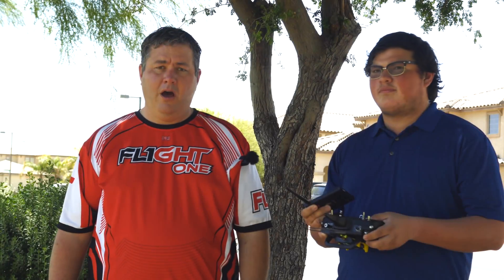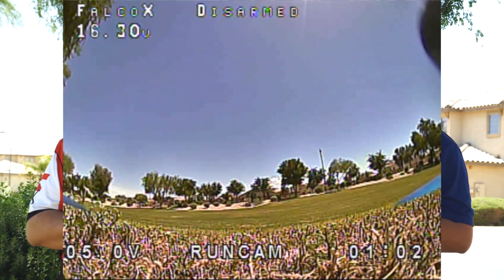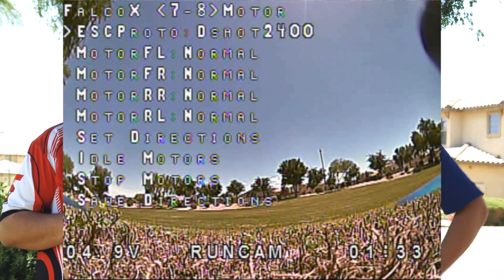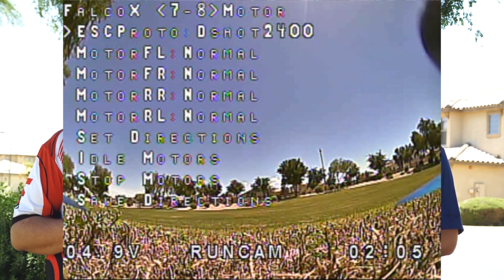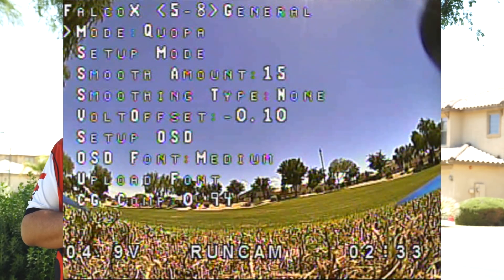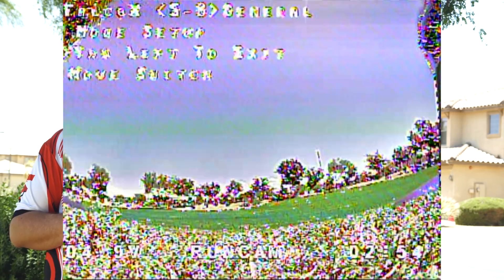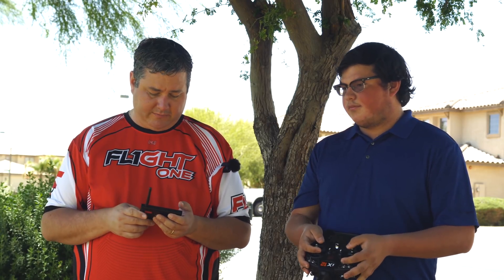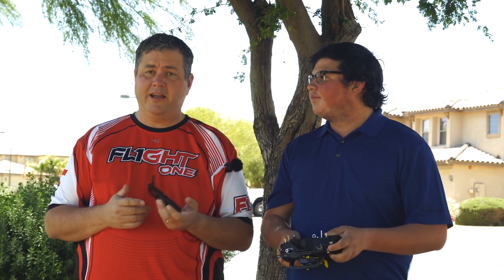Turtle Mode Setup in FlightOne FalcoX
How to set up Quopa (Turtle Mode) in Falco